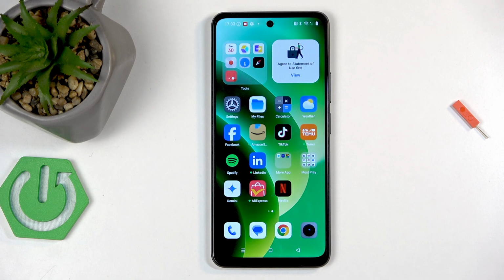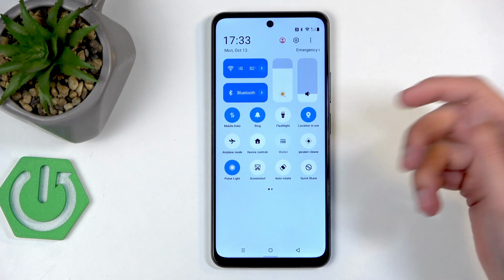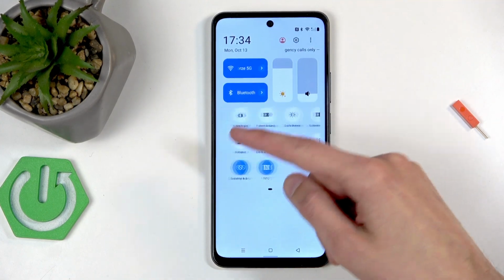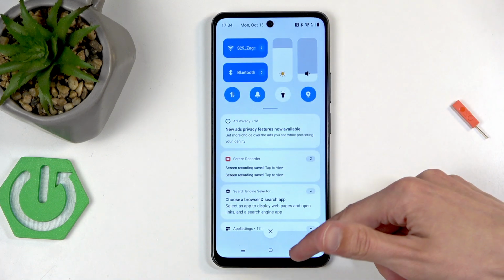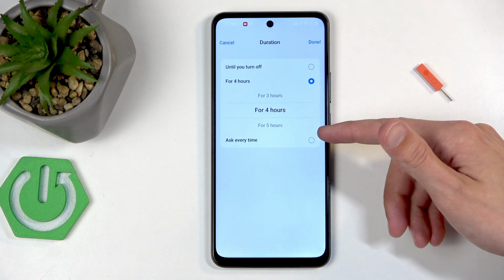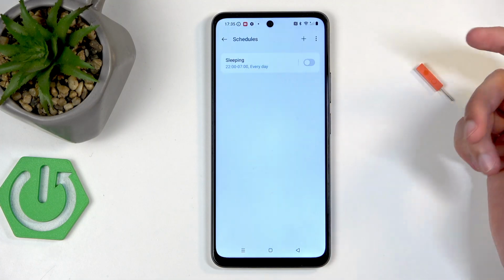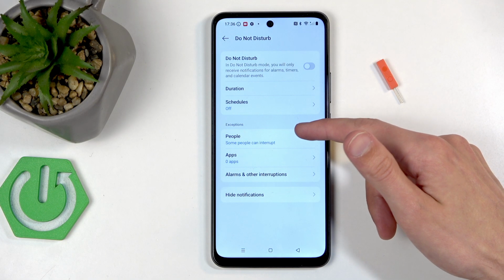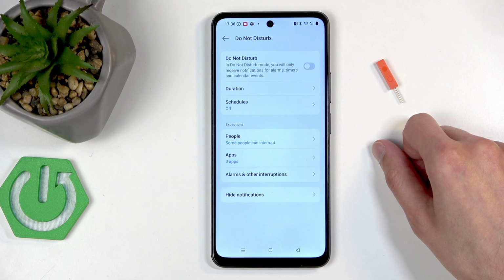REALME P3 Lite 4G – How to Use Do Not Disturb Mode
If you want to silence notifications and avoid interruptions on your REALME P3 Lite 4G, Do Not Disturb Mode is the perfect solution. In this video, you'll learn how to enable and customize Do Not Disturb Mode on your REALME P3 Lite 4G. We show you how to access the quick settings panel, turn on Do Not Disturb, set a timer or schedule, and choose which contacts or apps can bypass the silence. You’ll also see how to manage alarms, hide notifications, and make sure you never miss important calls or messages from selected people. Whether you need quiet time for sleep, meetings, or just to focus, this guide will help you get the most out of your REALME P3 Lite 4G’s Do Not Disturb features.

How to enable Do Not Disturb Mode on REALME P3 Lite 4G?
How to schedule Do Not Disturb on REALME P3 Lite 4G?
How to allow calls and messages in Do Not Disturb Mode on REALME P3 Lite 4G?

0:00 Introduction
0:08 Accessing Quick Settings and Finding Do Not Disturb
0:38 Turning On Do Not Disturb Mode
0:52 Customizing Duration and Schedule
1:22 Setting Up Schedules
2:02 Managing Exceptions for Contacts and Apps
2:54 Final Tips and Turning Off Do Not Disturb